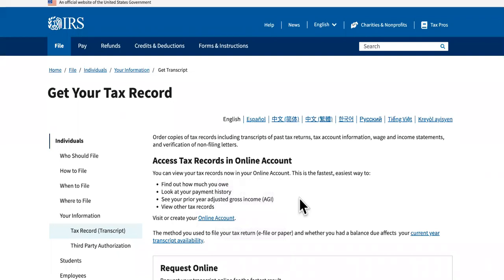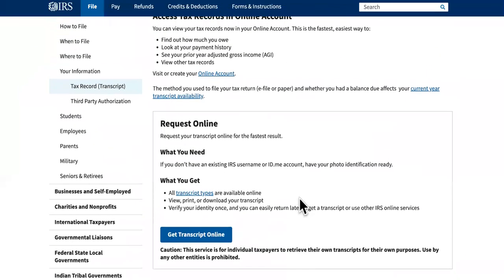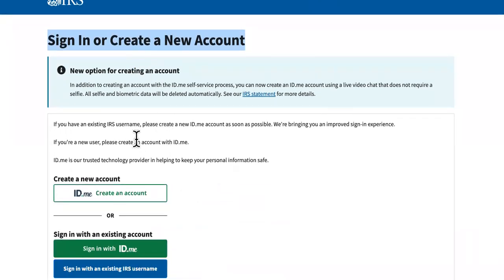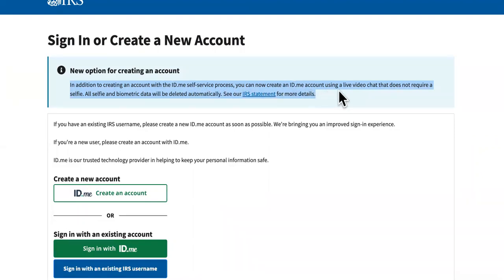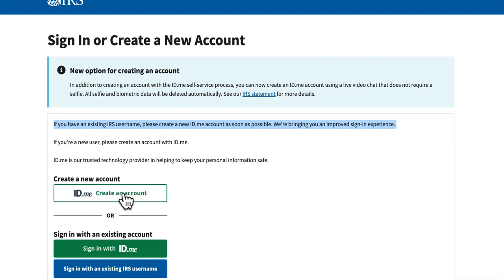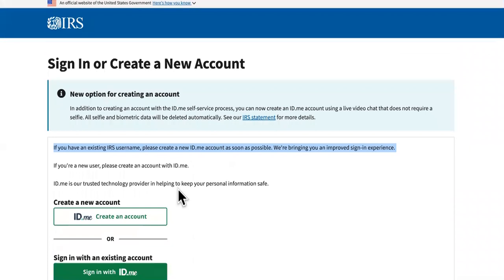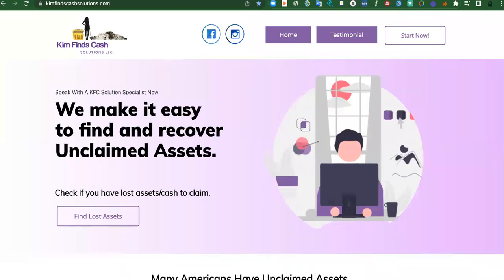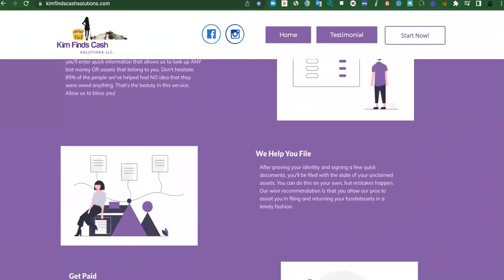PROBLEM FIXED! Get IRS Transcript Online! TOOL NOT WORKING PART 2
Irs Online Transcript Tool Not Showing Deposit Dates?